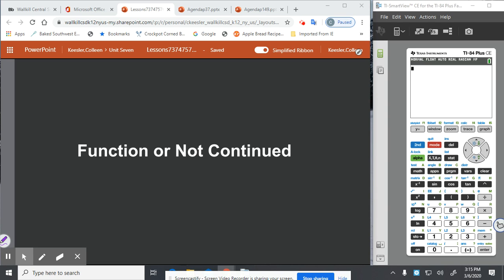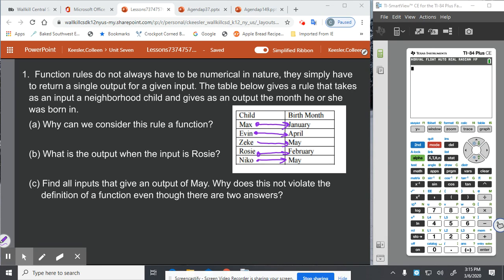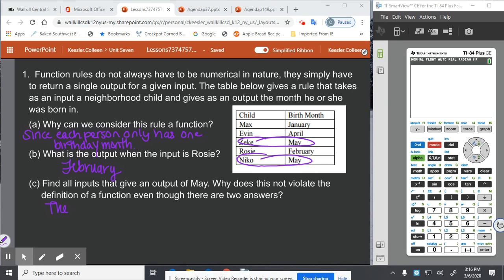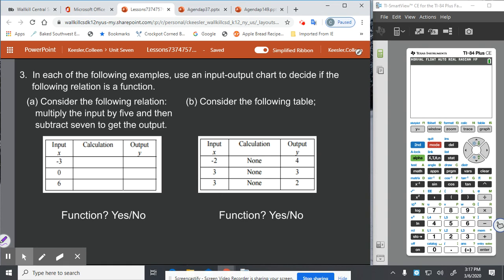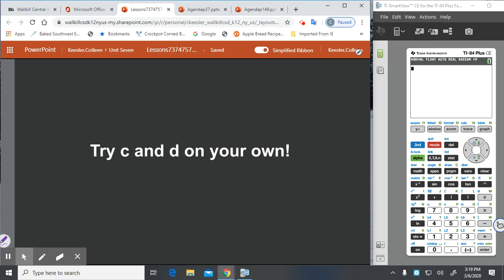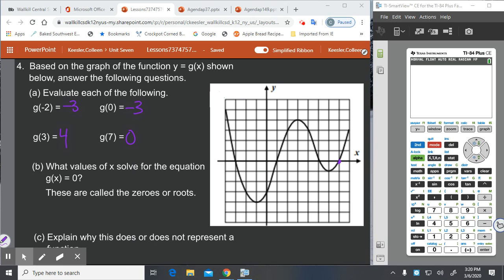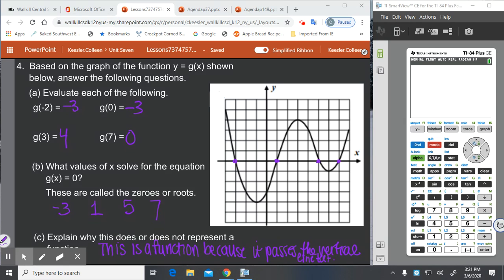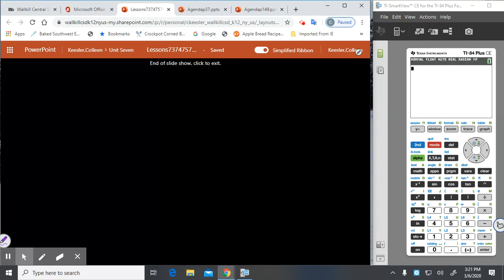Defining Functions Continued